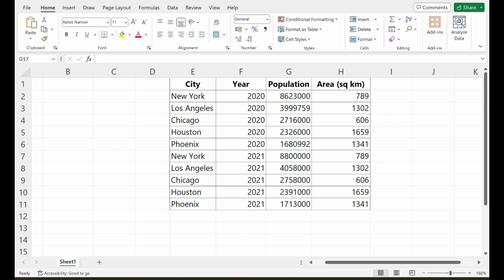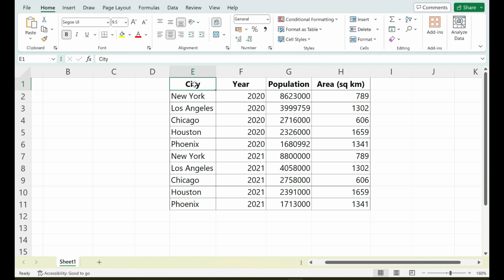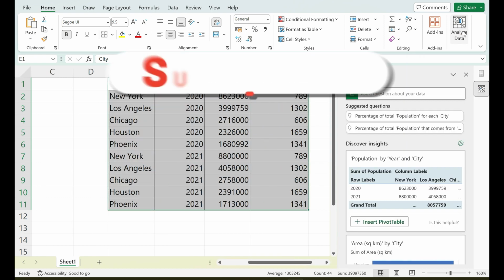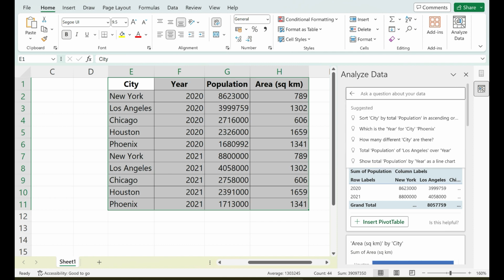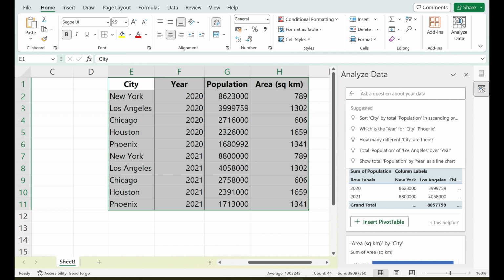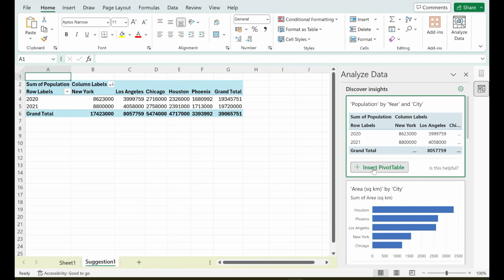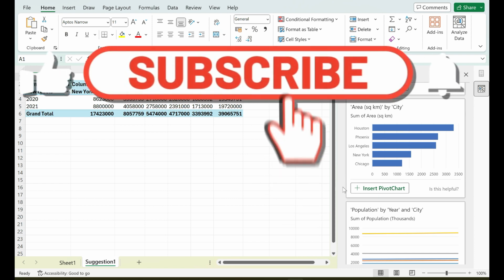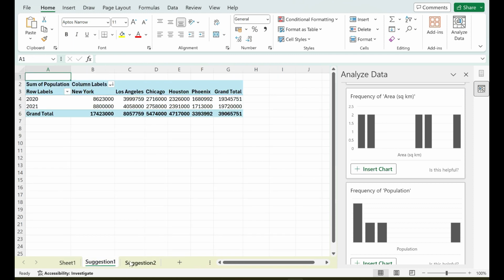Excel Pivot Table Charts and Graphs Made easy | How to use Analyze Data | Lesson 11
Lesson 11: This lesson covers strong excel feature called "Analyze Data". With this tool you create Pivot Tables Charts and Graphs within seconds and with no knowledge as excel has made this easy for you.

Data Analyze tool uses generative AI to suggest what are possible analysis of data you have at hand.

On this channel we create videos for professionals to learn skills that make them productive in daily routine.